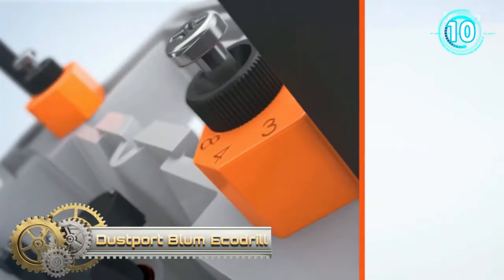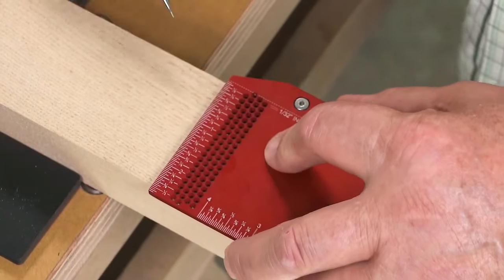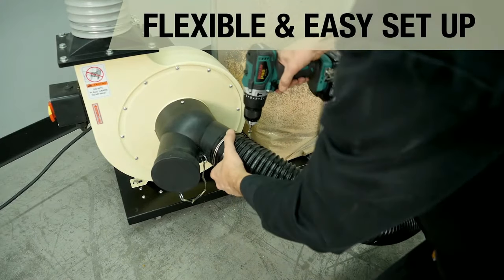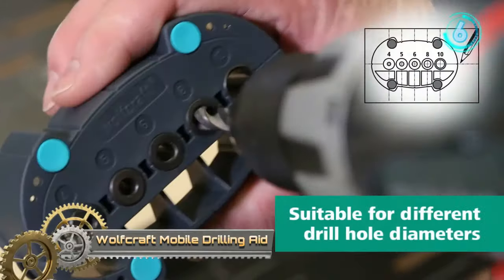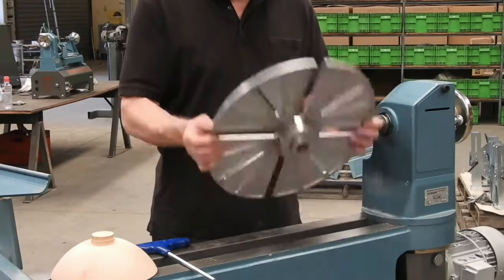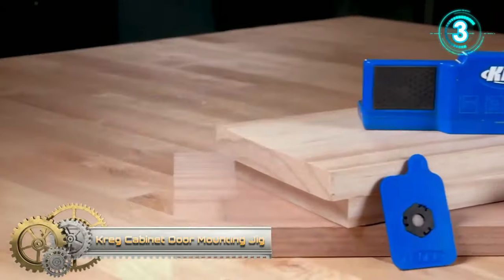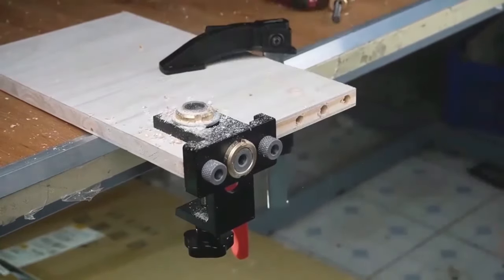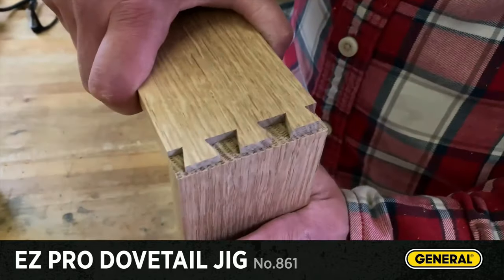Top 10 Genius WOOD Tools for Clever Woodworking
Welcome to our rundown of the Top 10 Genius WOODWORKING Tools for Clever Woodworkers. Whether you're a seasoned craftsman or just getting started in woodworking, these innovative tools are game-changers. Dive in to discover tools that'll make your woodworking projects more efficient, accurate, and creative!

Links:
Dustport Blum Ecodrill

Wolfcraft Mobile Drilling Aid

Vicmarc Bowl Jaws

ENT Triple Bead Cutter

Kreg Cabinet Door Mounting Jig

WoodWorking Tools 3 in 1 Hole Jig Kit

General Tools Woodworking Dovetail Jig - 12" Template Kit for Furniture & Wood Cabinet Making